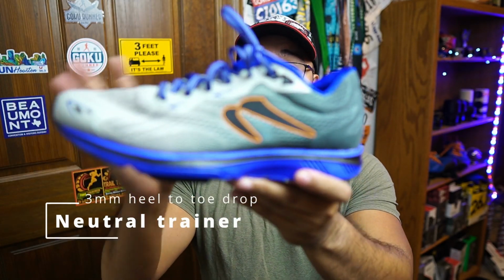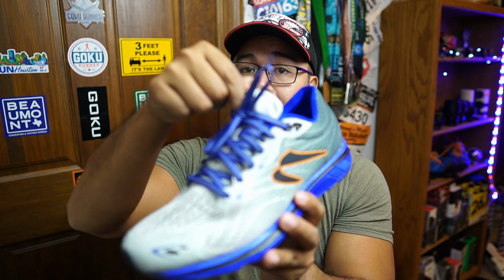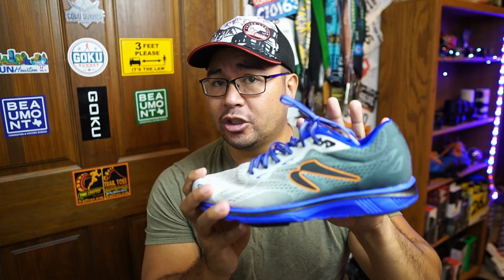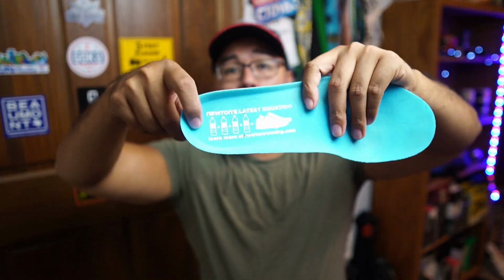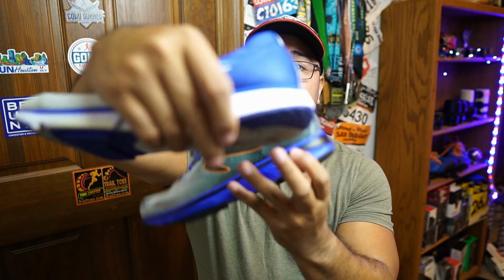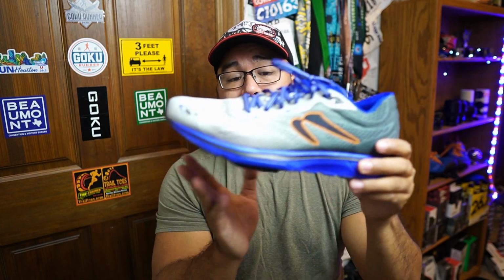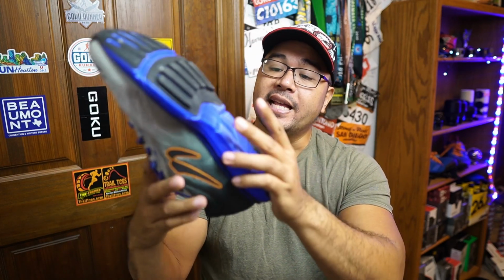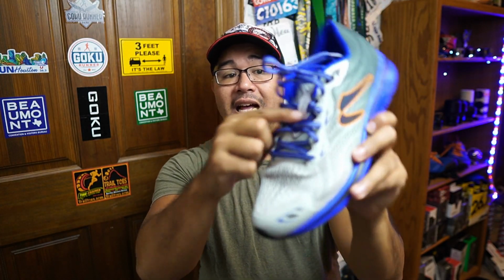A shoe made for overweight/bigger runners - Newton Excel First Look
80/20 Training book

Camera gear:
DJI OSMO POCKET
InstaOne 360 camera
Gopro Hero 5
DJI OSMO POCKET
Samsung NX500

Favorite vibrams for running
Skora Shorts
GPS WATCH
Vivoactive 4
Aftershokz Aeropex Headphones

Recovery Gear:
Sonic Percussive gun
SONIC FX Heated Massage gun
Pro-Tec Orb massage ball

Lifting Gear:
Jump Rope
Weight lifting colllars
Knee Sleeves
Addidas Adipower weightlifting shoes
Timbuk2 blink pack - gym bag